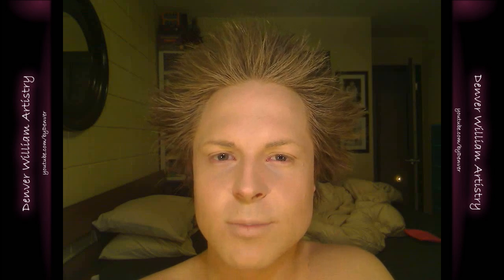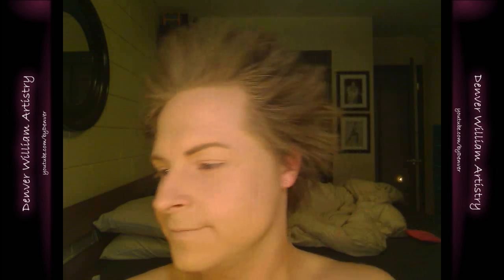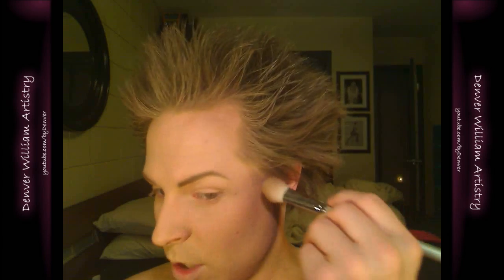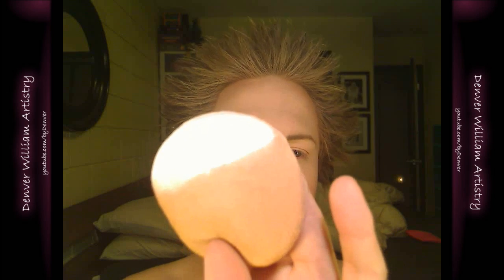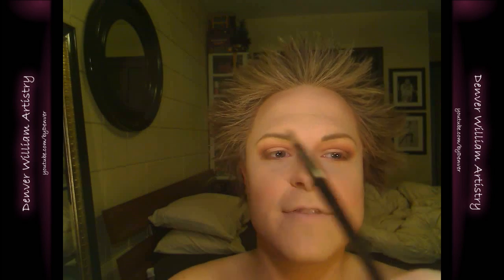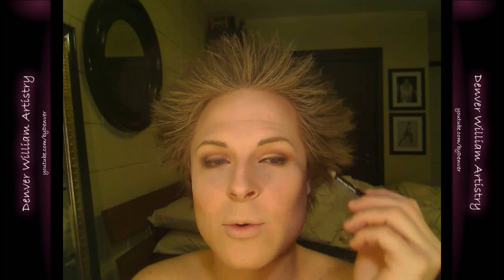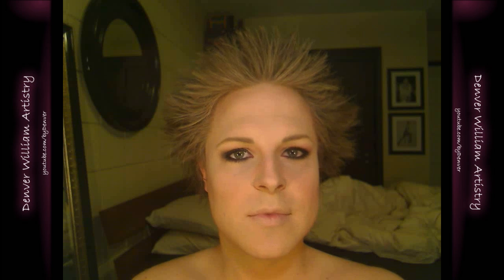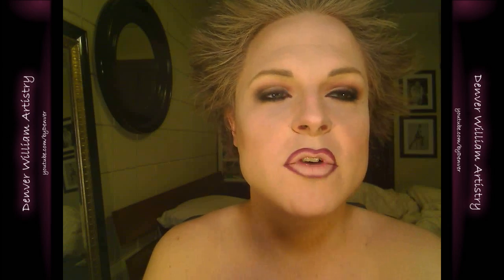Makeup Tutorial for a Drag Queen and Hot Girls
This is a makeup tutoral for hot girls or a drag queen who wants to look real. In this video I show you basic techniques on how to produce a very natural hot girls look for stage. This is makeup for a male to female transformation. This look is perfect for anything you could possible use it for. It may be gay, but that does mean it is not useful for all those girls. So be the hot one, be hotter than the rest and look like a girl and stand out from the rest of the girls. Make-up like this is easy and being a queen looking like this will make you stand out above the rest, I would almost guarantee it lol.

I love to see makeup looks recreated, especially when it is an illusion of something I have created or redone. So if you filmed your own tutorial or have a gay friend or a drag queen friend who did or has one, please feel free to share this awesome experience with me. Makeup is my life and it is my passion and everything about me. Myself I am gay, but just because I am a homosexual does not mean I can not be good at my art, my makeup. If anything, we queers are better than most hot girls are at making hot girls hot hahaha, anyways. Do you know what I mean, okay, mhmm?

Enjoy this makeup tutorial, and be sure to comment and post all your hot girl or sexy woman photos on my facebook page which you can find a link to on my website listed above. My website is new and is all about what kind of makeup services I offer and I can not wait to get started and involve all you gorgeous people.